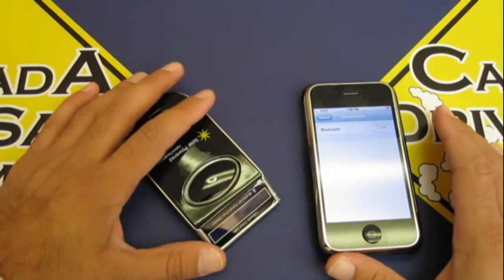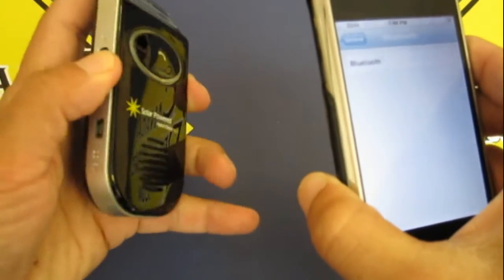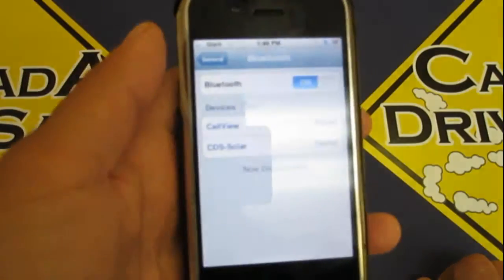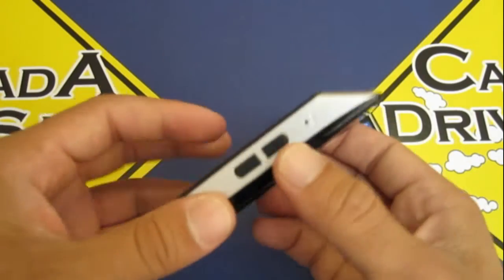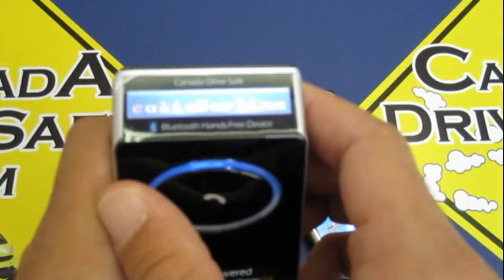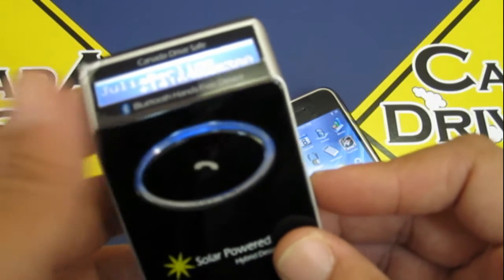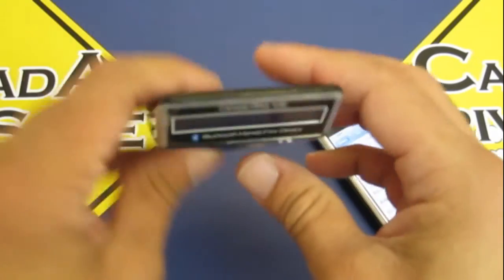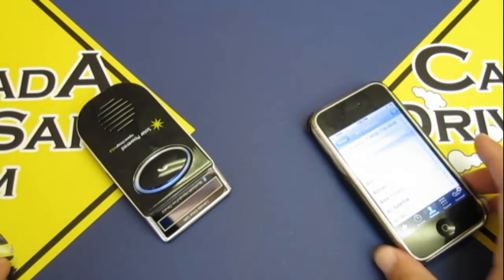Solar Powered Bluetooth Hands-Free Kit from Canada Drive Safe ~ Part 2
Available @ - This is our top of the line Hands-Free Device.  It uses a hybrid charger so you can charge it electrically & using Solar Power. Name Display, Caller ID, Voice Dial, PhoneBook, Last Number Dialed, DSP & Echo Cancellation. This kit has it all and for only $98 shipped to your location anywhere in the world.